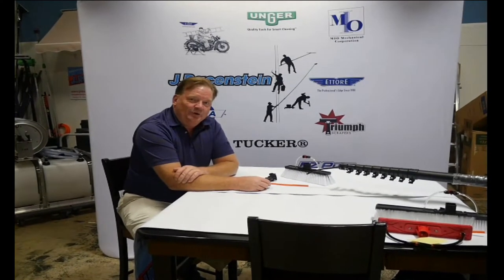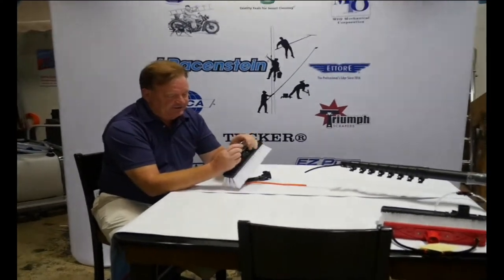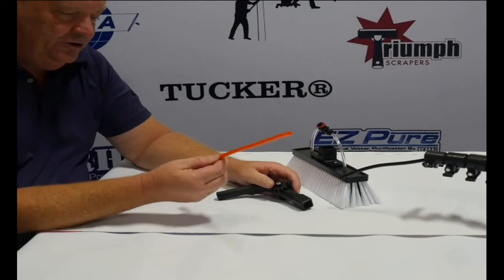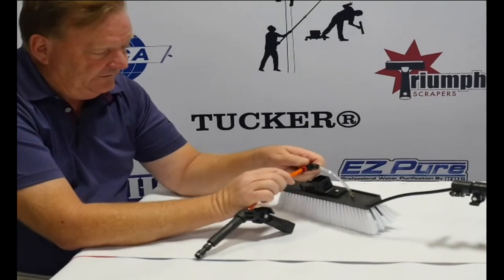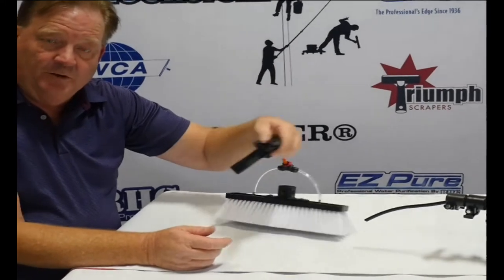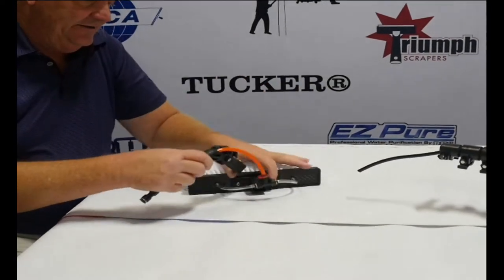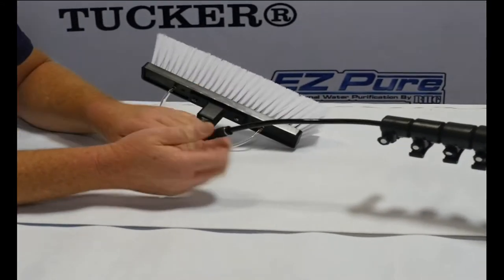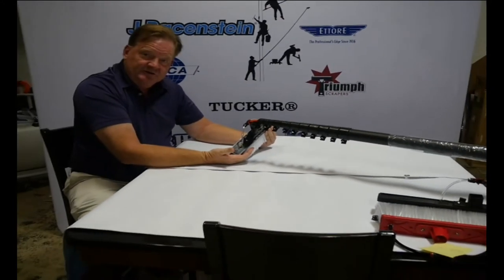How to Assemble Gardiner Water-Fed Pole